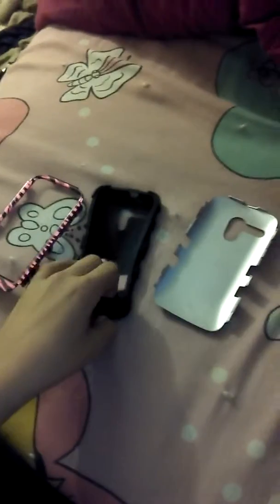My phone case review